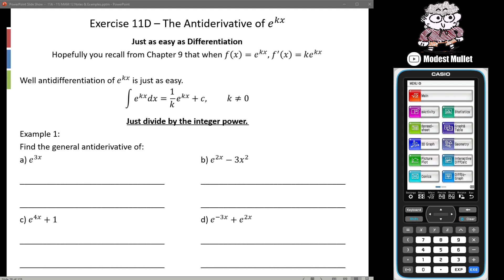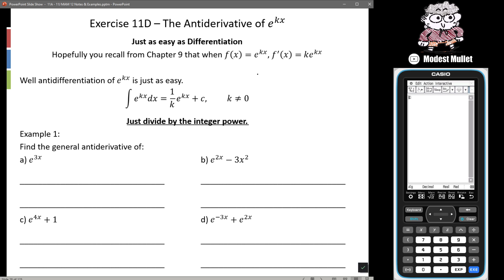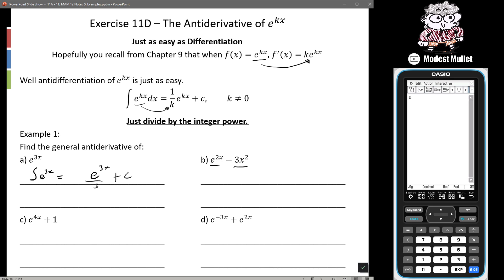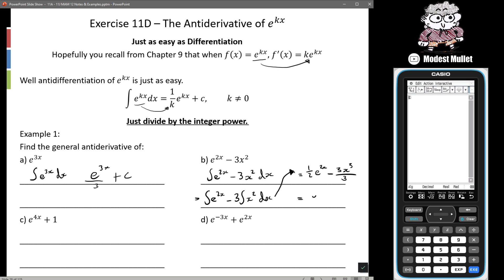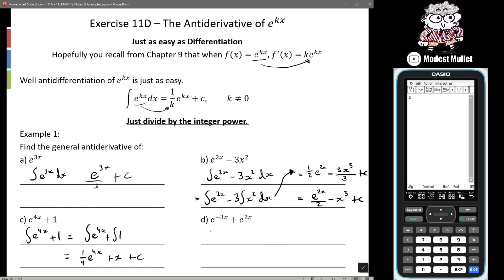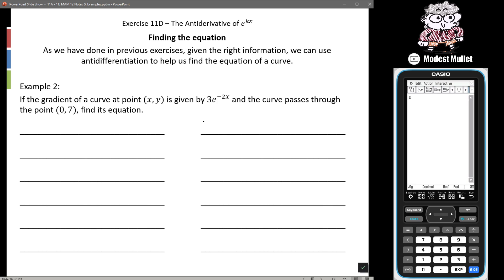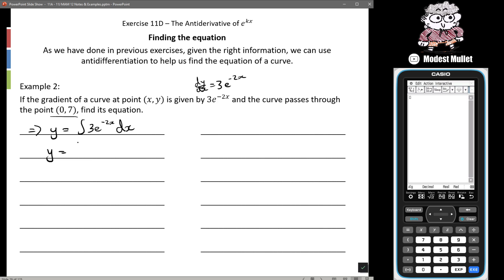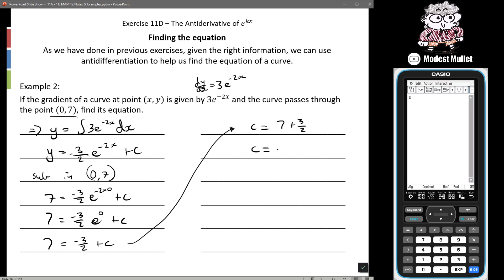12 Methods - Antiderivative of e, exponentials - Ex11D